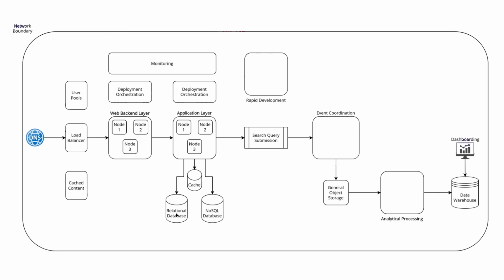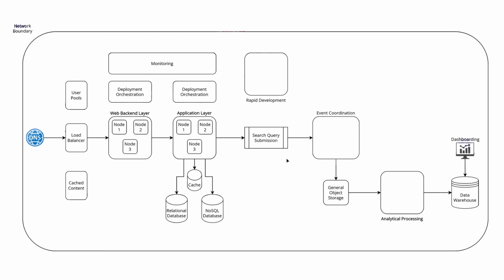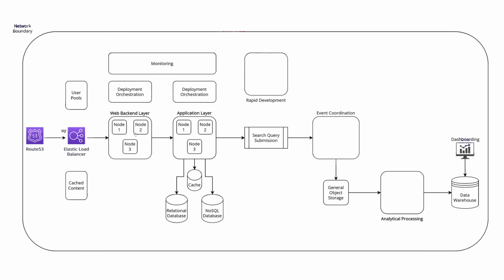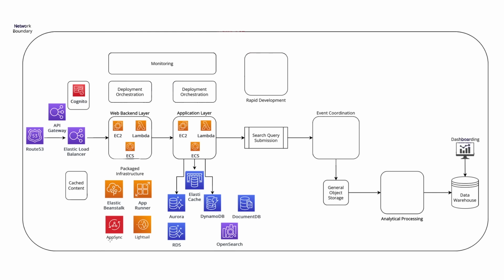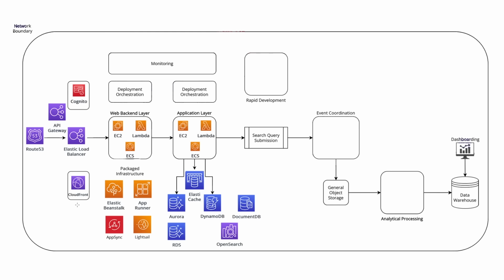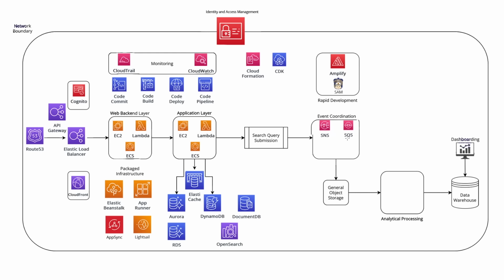Intro to AWS - The Most Important Services To Learn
Learn about the most important AWS services by evaluating a common system architecture, and what components are needed to build it with AWS.

Working Effectively with Legacy Code